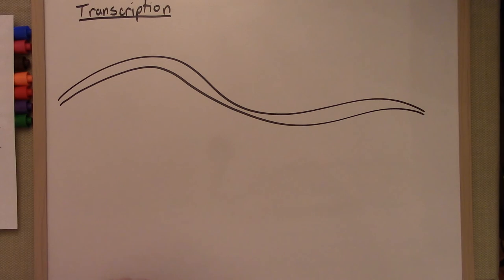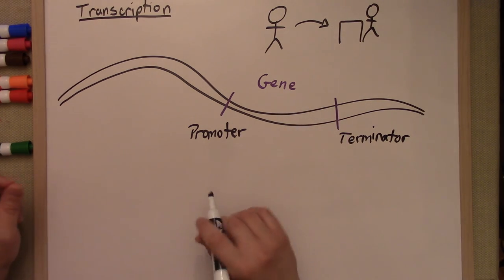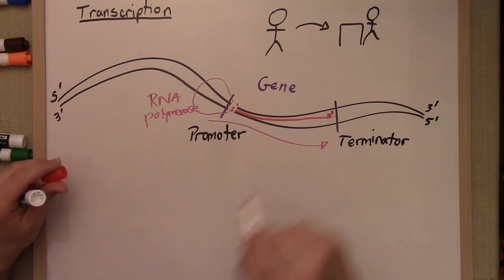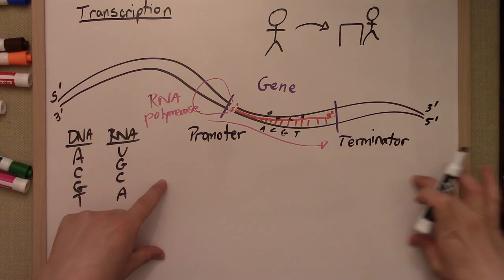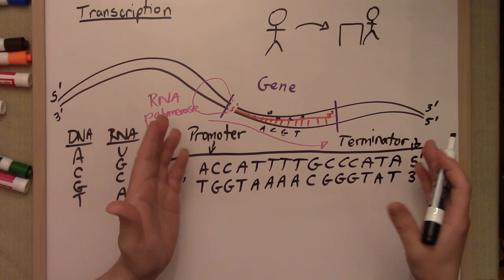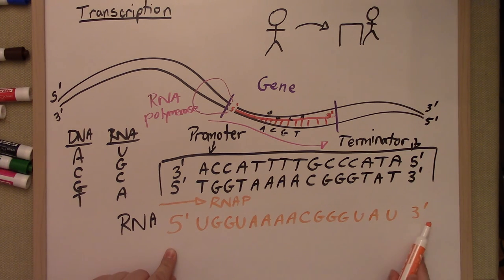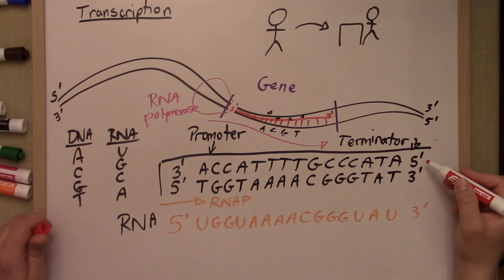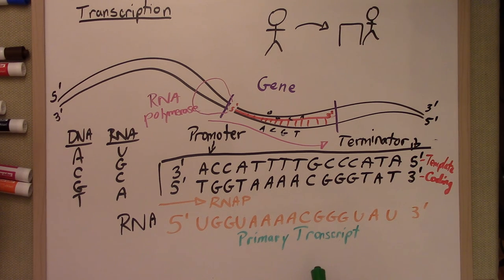Transcription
Main enzymes and steps of Transcription.